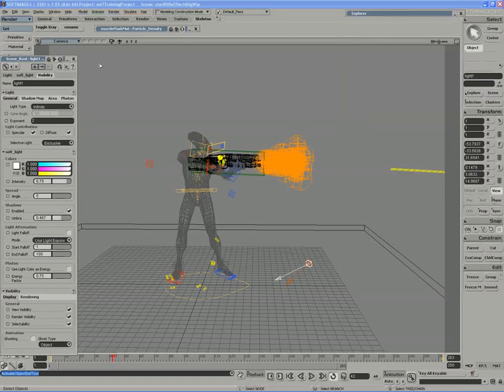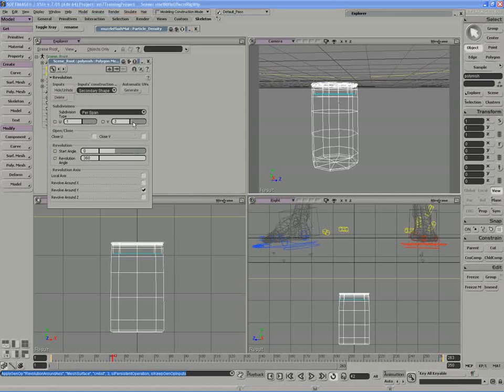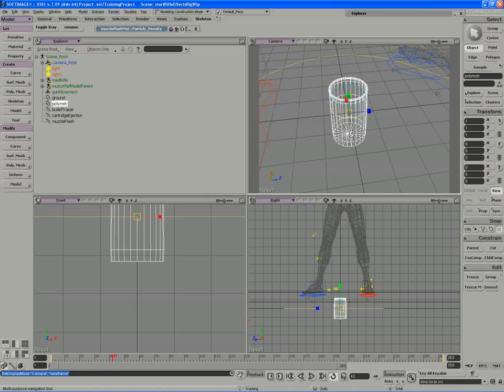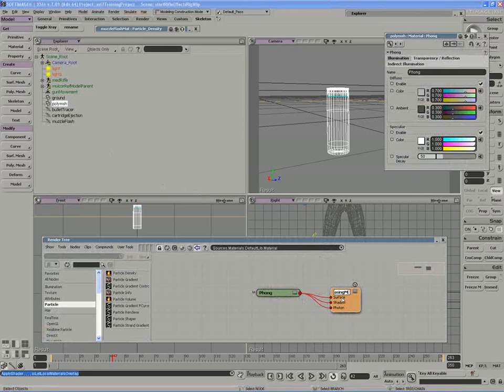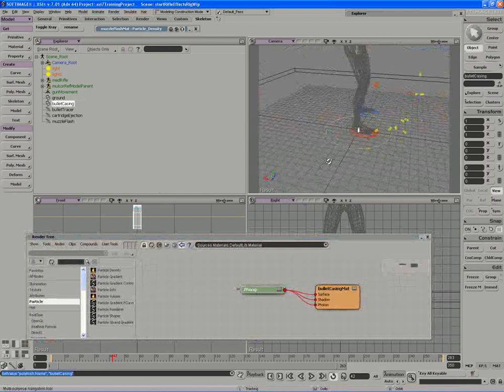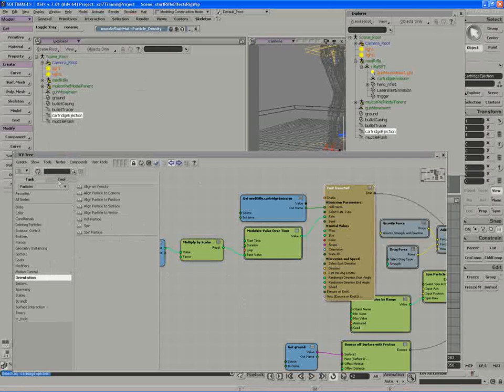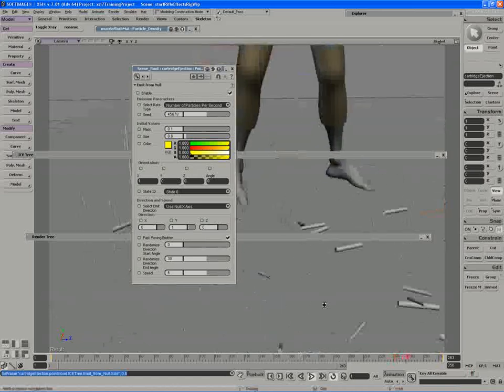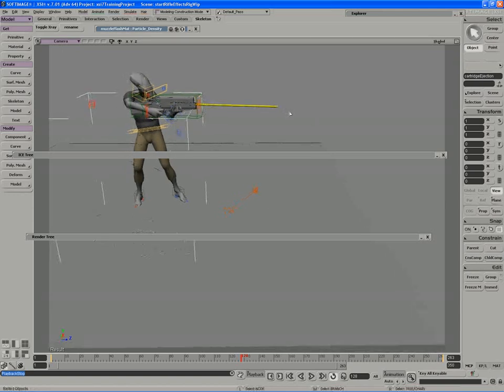24. Instance Shape Bullet Casings